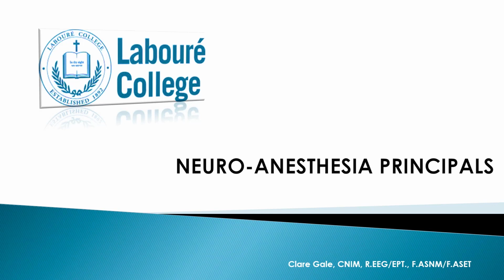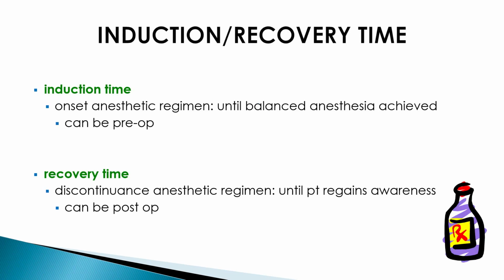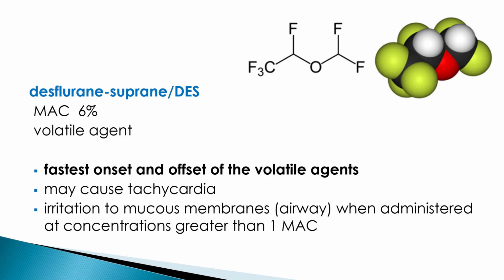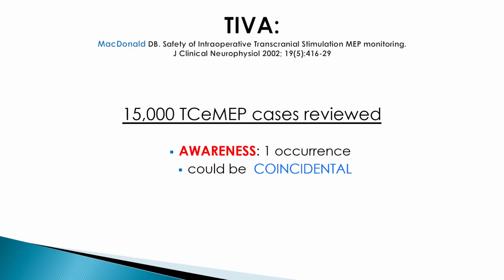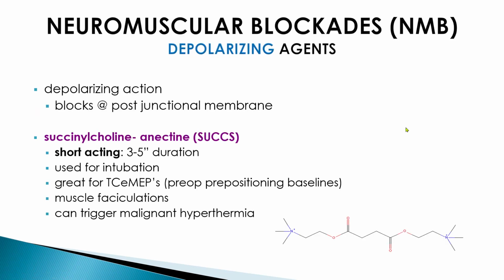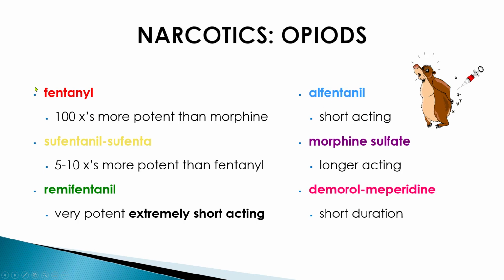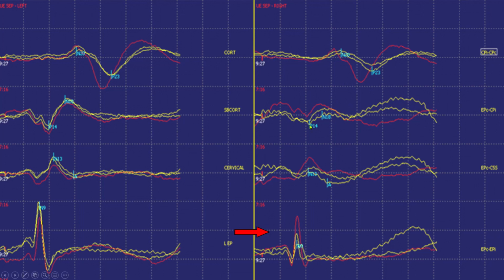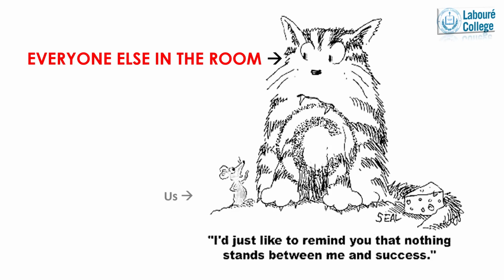Anesthesia 101 - Clare Gale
Thank you for joining us for the 2022 CNS Annual Meetings. Please read the below participation callouts for questions and tracking attendance for credits:

1. TO CONFIRM VIEWING, PLEASE COMMENT ON THE VIDEO WITH YOUR FULL NAME AS IT WOULD APPEAR ON YOUR CERTIFICATIONS

Lecture Title: Anesthesia 101
Presenter: Clare Gale, R. EEG/EP T, CNIM, FASET FASNM